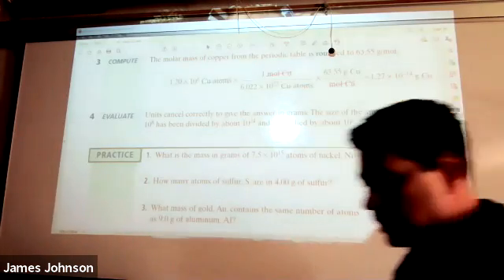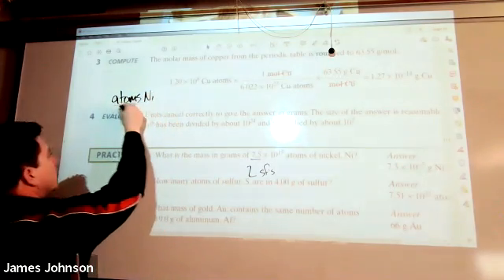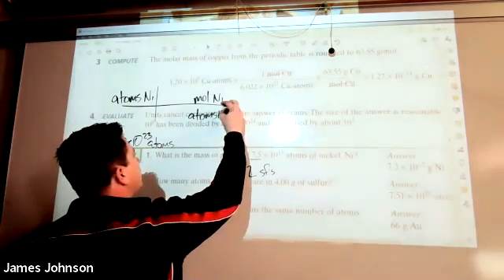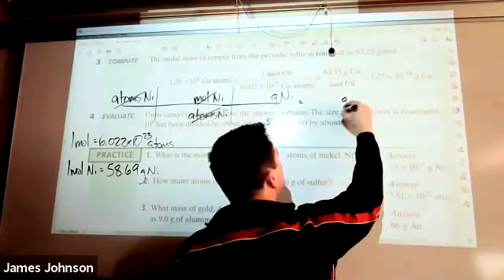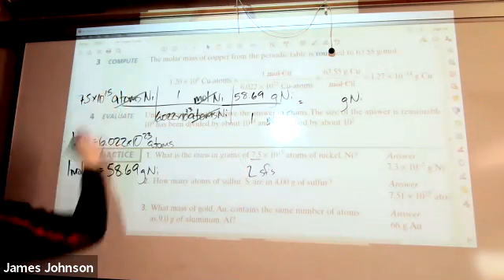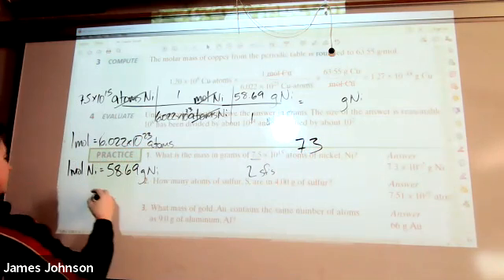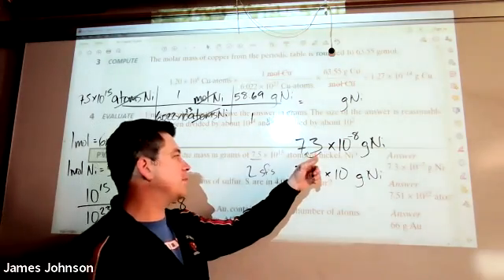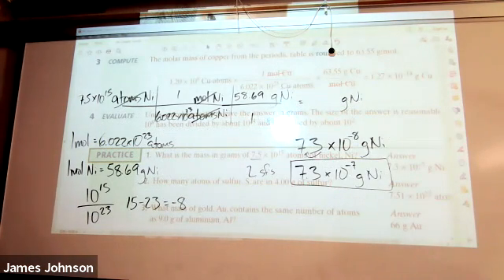Chem Ch 03 Practice Problems 3-5, #1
1. What is the mass in grams of 7.5 × 10^15 atoms of nickel, Ni?